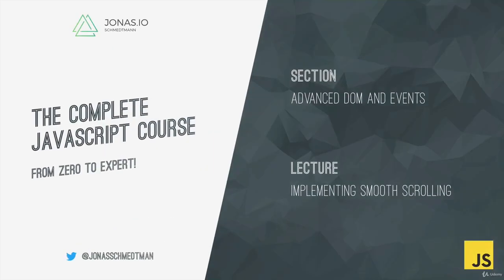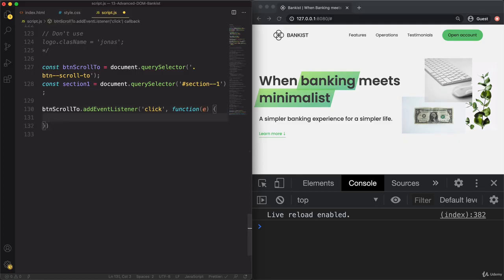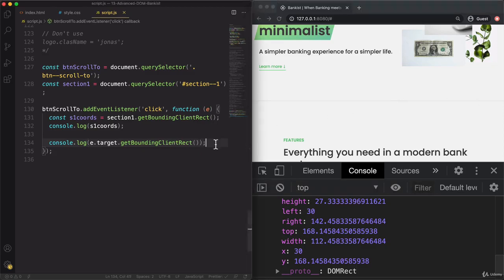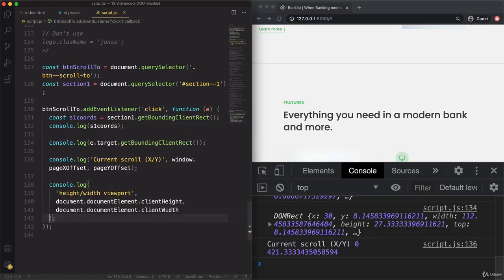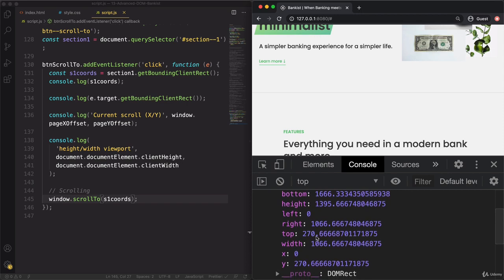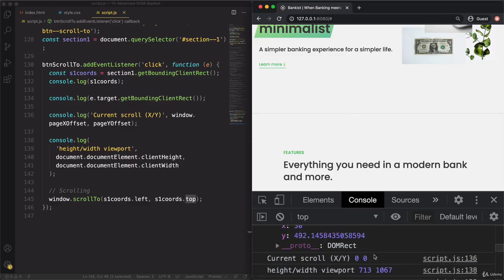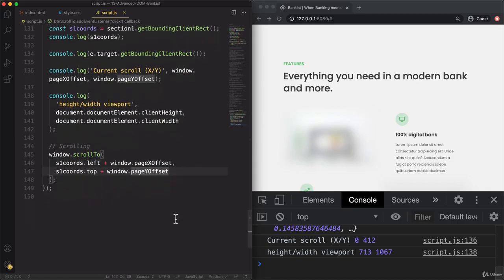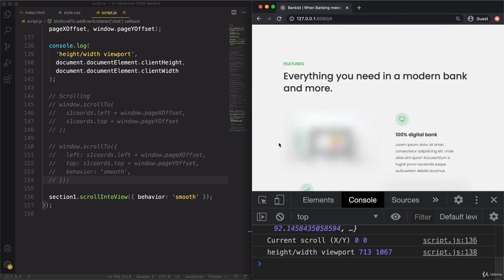183 Implementing Smooth Scrolling720p